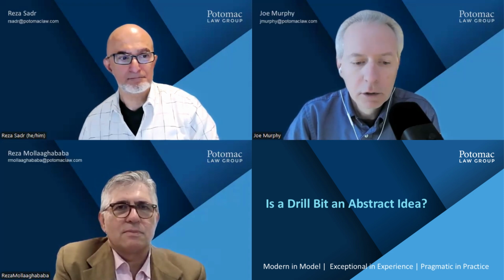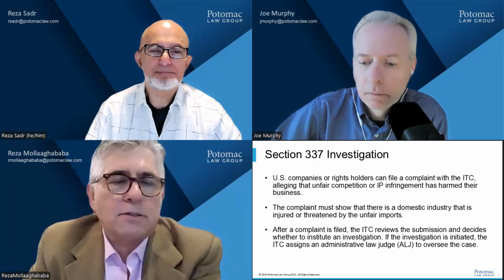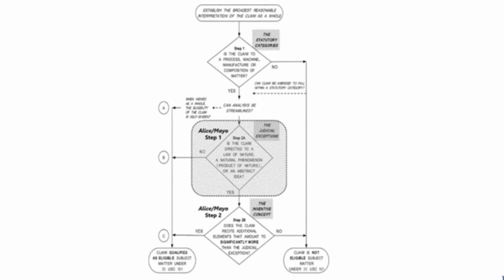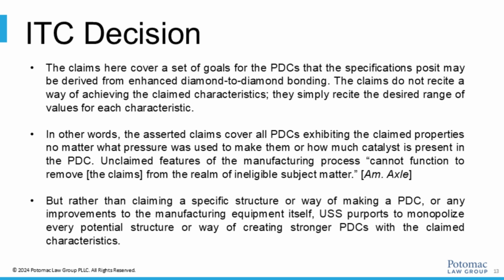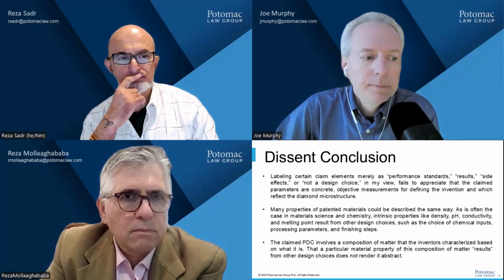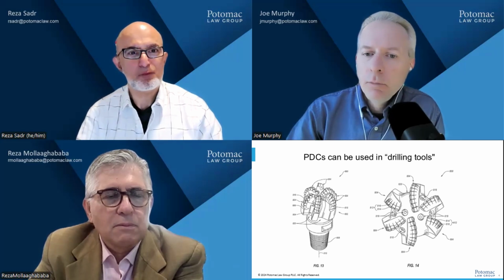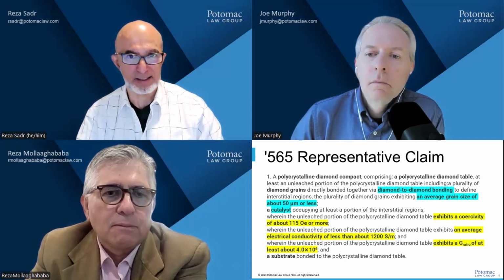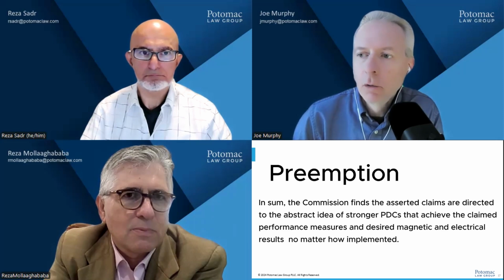Is a Drill Bit an Abstract Idea?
PLG patent partners Reza Mollaaghababa, Reza Sadr, and Joe Murphy discuss a decision from the International Trade Commission finding patent claims directed to Polycrystalline Diamond Compacts, which function as superabrasive cutting elements in rotary drill bits, are invalid as being directed to an abstract idea. Visit our other channel here@PotomacLaw for other videos in the series.